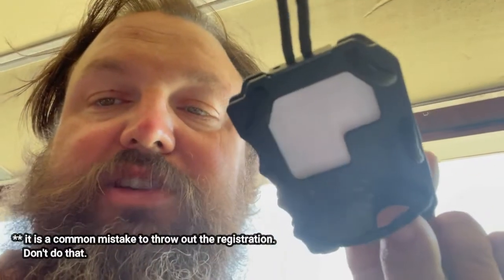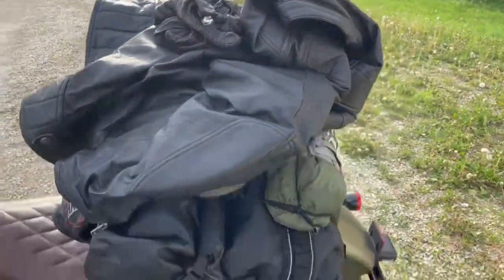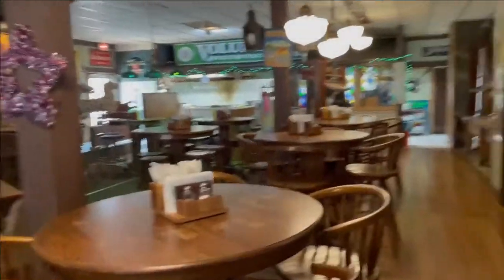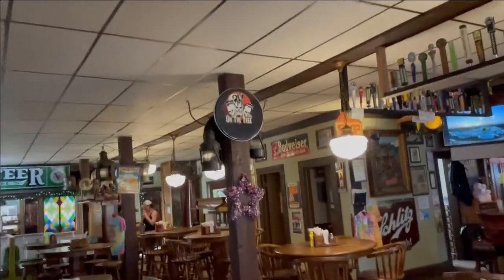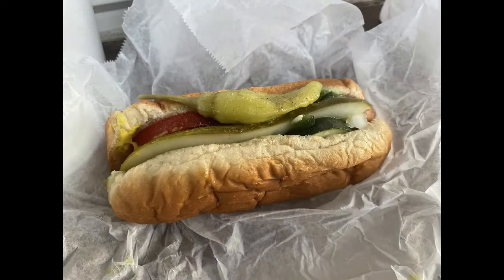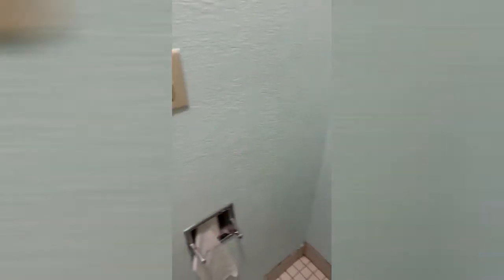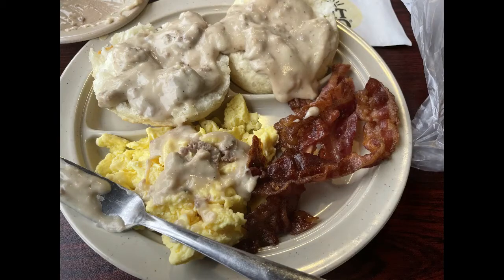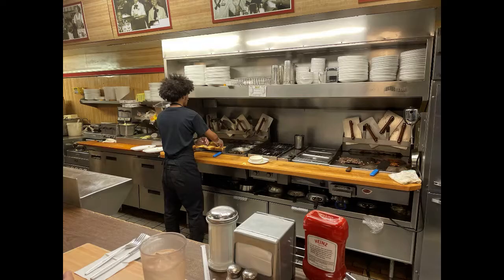Merc Vapor Adventures Episode 59 : Blue Ridge Glory (pt. 1)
Capturing the adventure east - headed toward the Blue Ridge Parkway and Tail of the Dragon.  Captures MN, IA, IL, OH, WV and VA.  First adventure of the Softail Slim (FLSS).